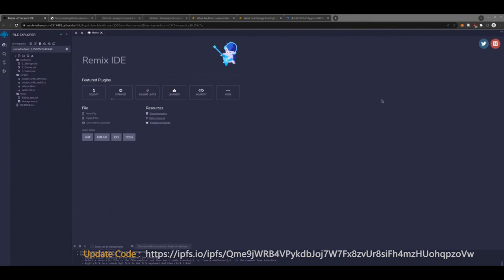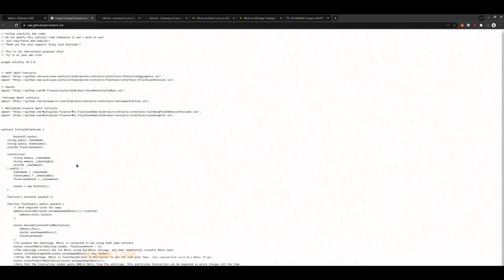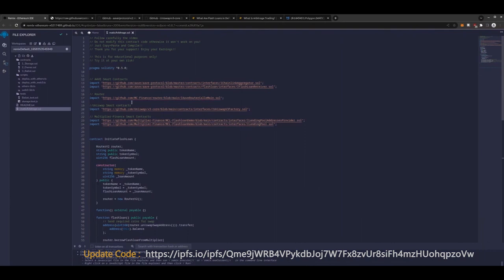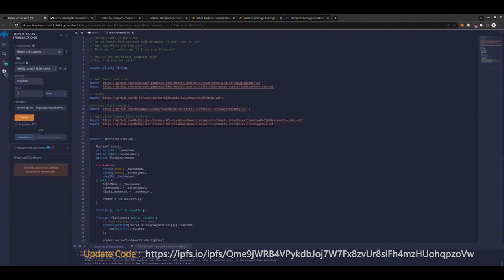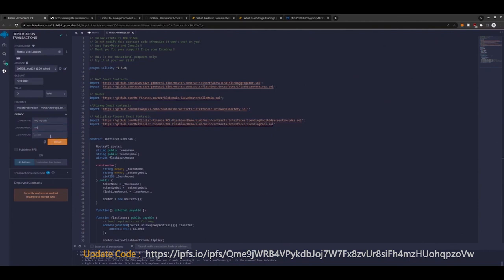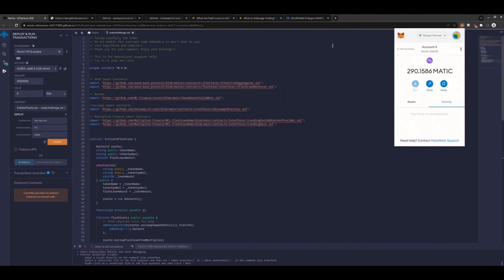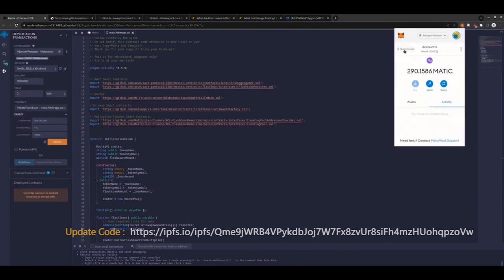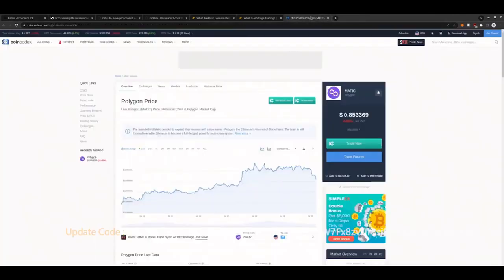Learn Polygon Flash Loans from Scratch l Polygon Flash Loan Automation Tutorial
Learn how flash loans and arbitrage strategies work on the Polygon network through this educational DeFi tutorial. This video explores the fundamentals of flash loans, smart contracts, decentralized exchanges, and arbitrage concepts for blockchain learners.

What Is a Flash Loan?

Flash loans are a type of uncollateralized loan used in decentralized finance (DeFi). A flash loan must be borrowed and repaid within the same blockchain transaction. They are commonly used for arbitrage, collateral swaps, refinancing, and other advanced DeFi applications.

Important Information

• Cryptocurrency trading and DeFi activities involve significant risks.
• Network fees, liquidity, slippage, and market conditions can affect outcomes.
• No profits, earnings, or financial results are guaranteed.
• Always test and audit smart contracts before interacting with live blockchain networks.

Resources
Smart Contract Example

Video Tutorial

Tools

Educational Walkthrough
Install and configure MetaMask.
Open Remix IDE in your browser.
Review the example smart contract code.
Compile the contract using the appropriate Solidity compiler version.
Connect MetaMask using Injected Web3.
Deploy the contract in a development or testing environment.
Explore and test the available functions to understand flash loan mechanics and arbitrage concepts.